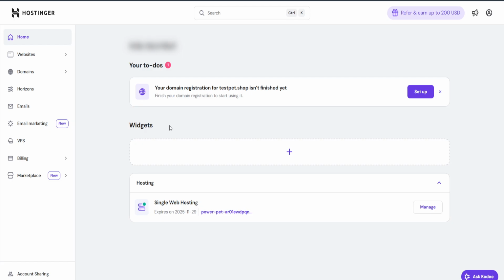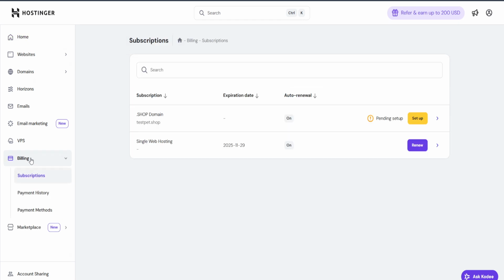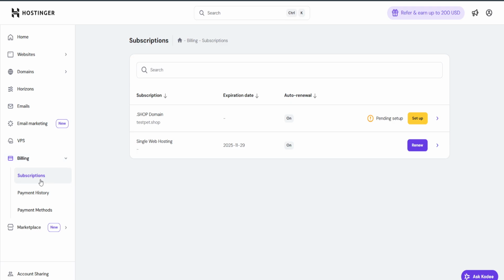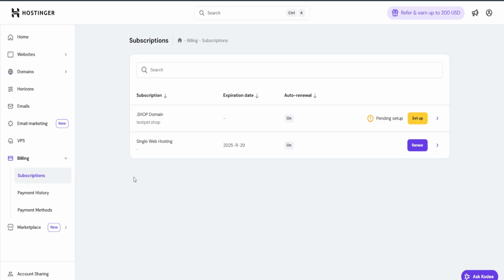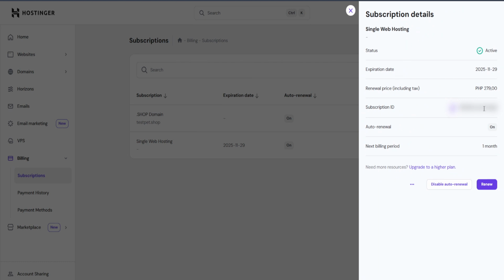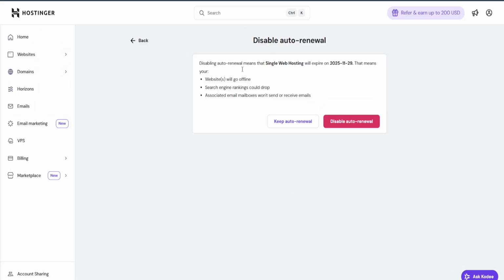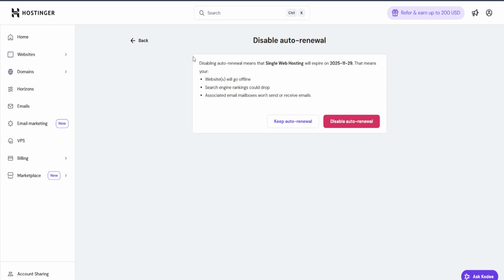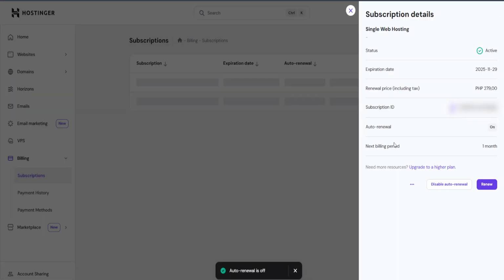How To Disable Auto Renewal in Hostinger | Easy Guide 2025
In today’s video, I show you how to disable auto renewal in Hostinger — so you can manage your subscriptions, stop automatic payments, and avoid unexpected renewals for domains or hosting plans.